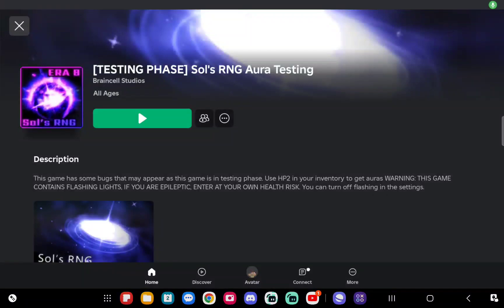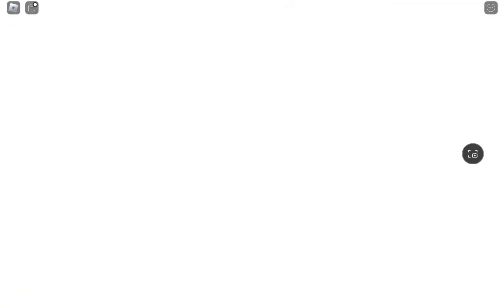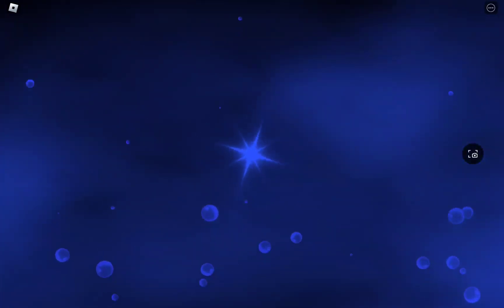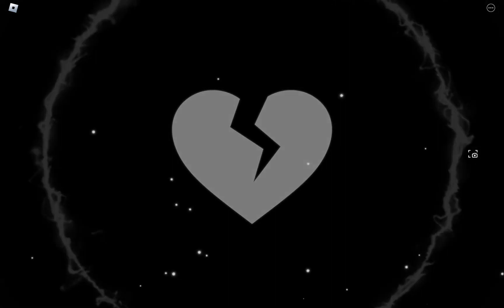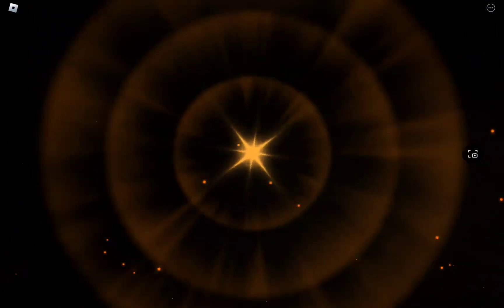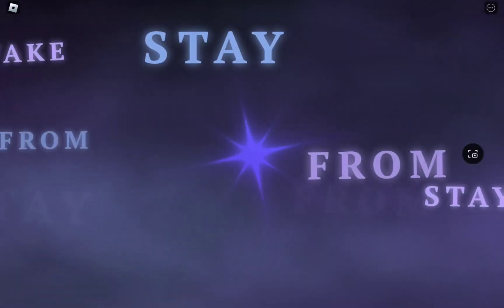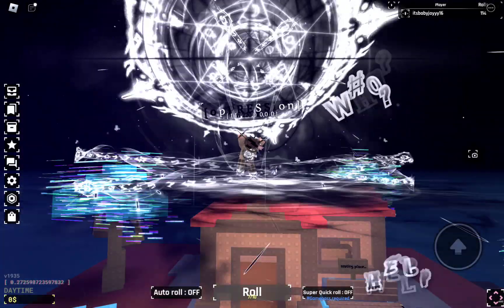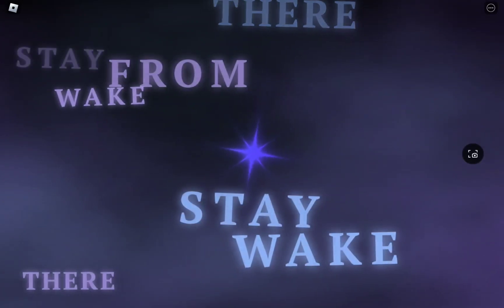Oh my God, the developer leaked me a secret sols rng